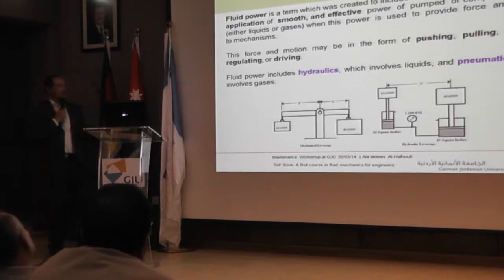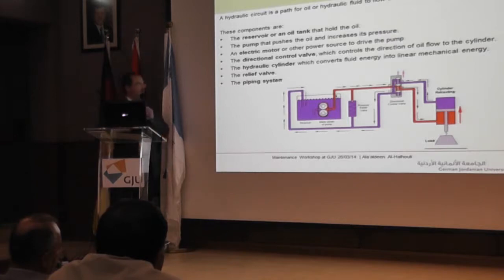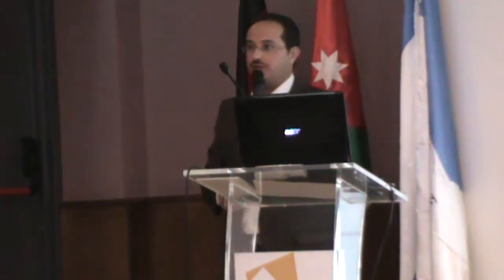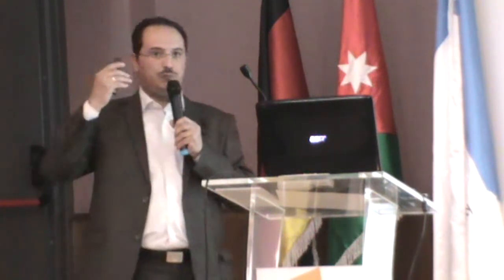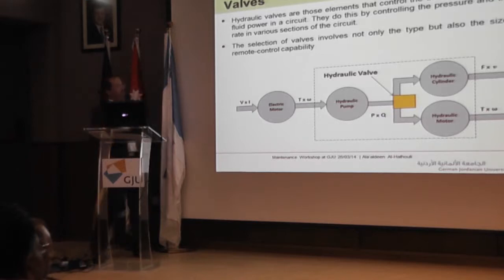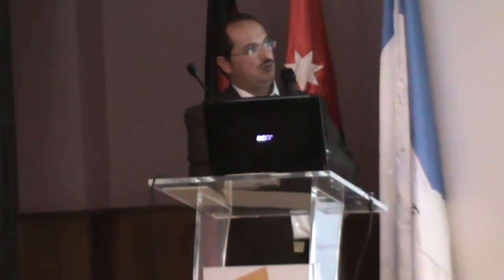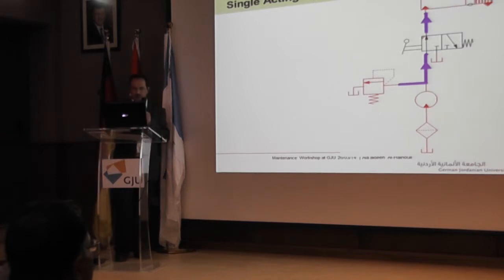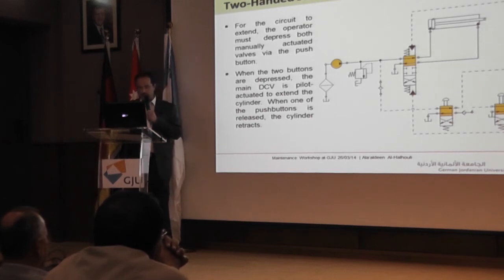Ala'aldeen Al-Halhouli - Tempus ME-Eng LLL Workshop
Tempus ME-Eng Project
Lifelong Learning Workshop (Maintenance Engineering and Quality Management) - Jordan
Hosted by German-Jordanian University on the 26th of March 2014